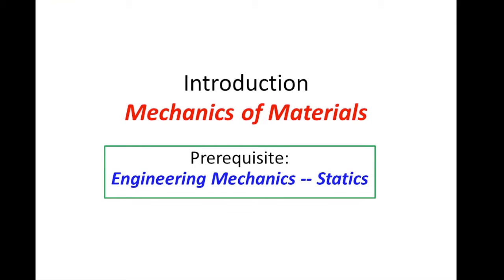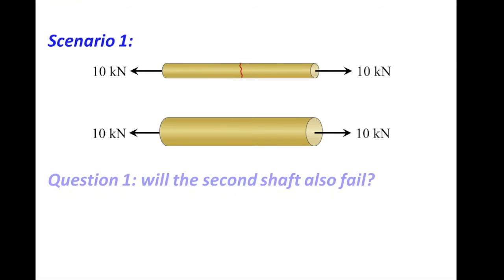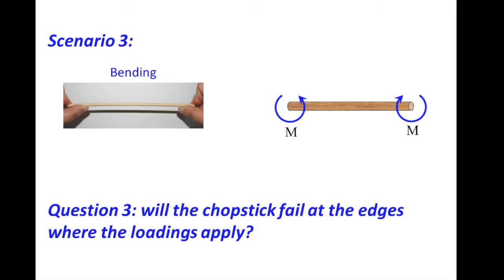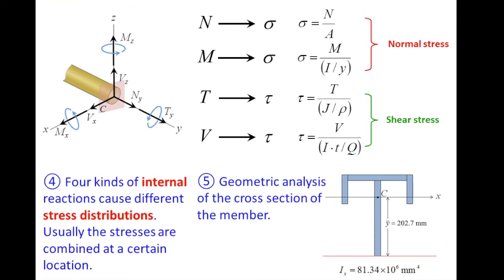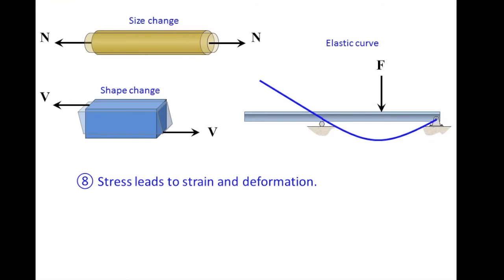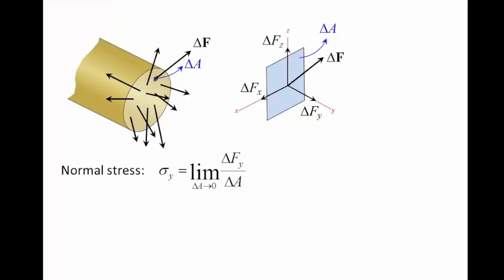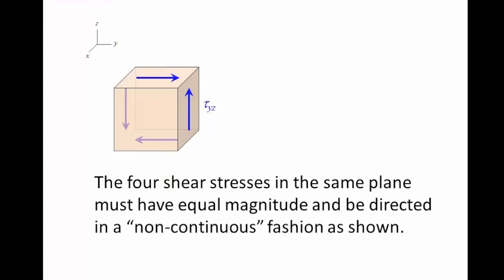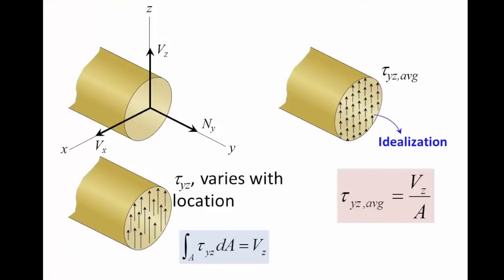Mechanics of Materials 1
ITM